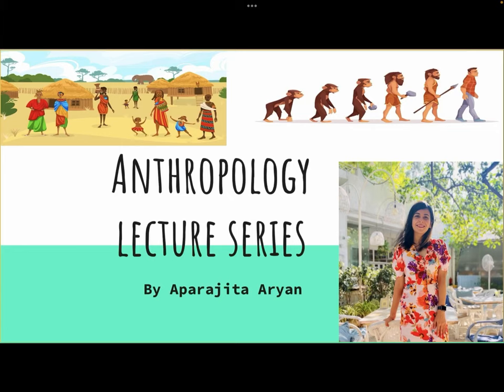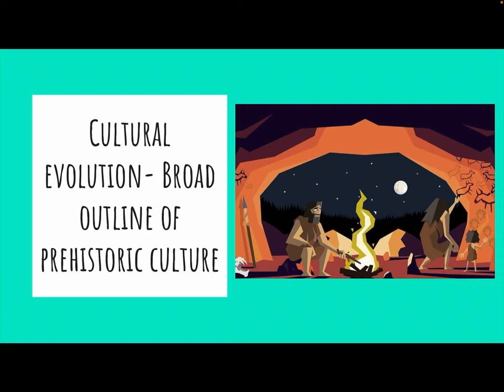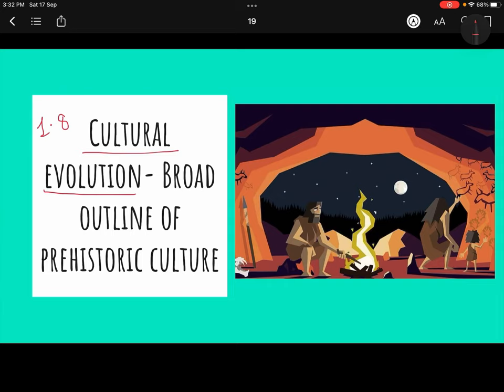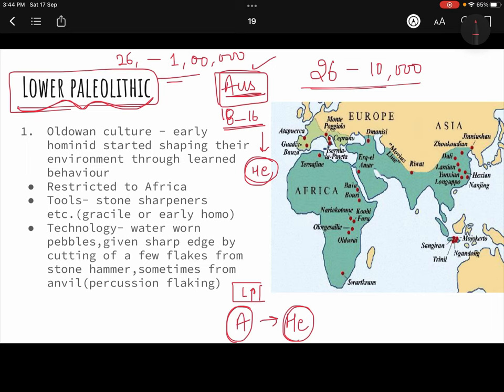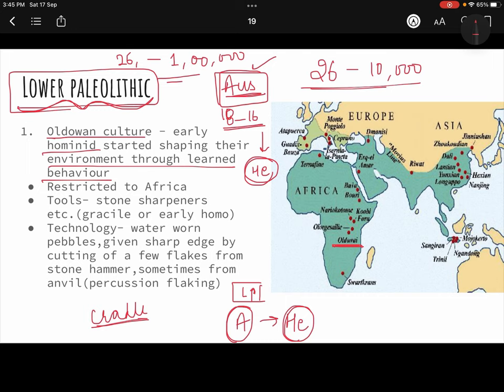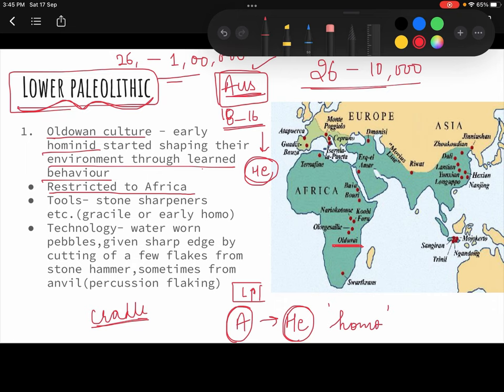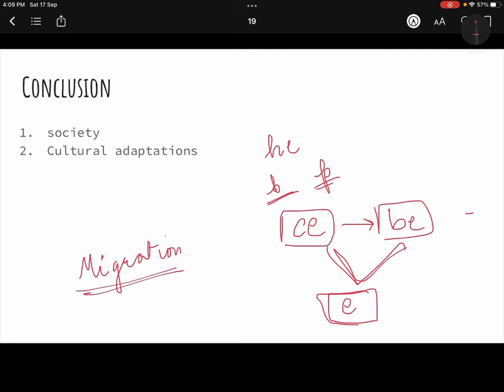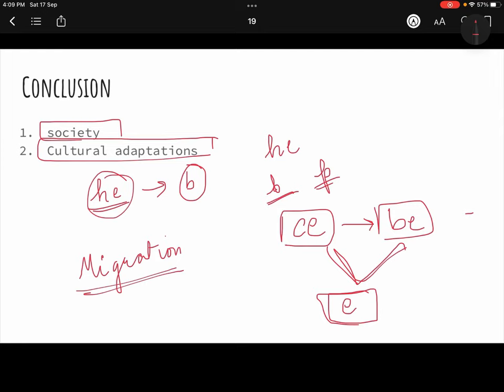Anthropology Day 19- topic 1.8, cultural evolution of mankind (lower paleolithic )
This initiative is to provide good content for anthropology optional students for both upsc and other cse.